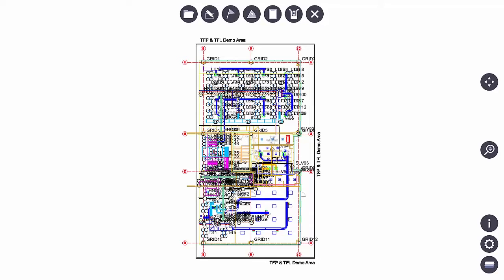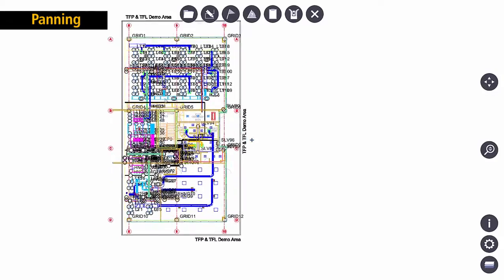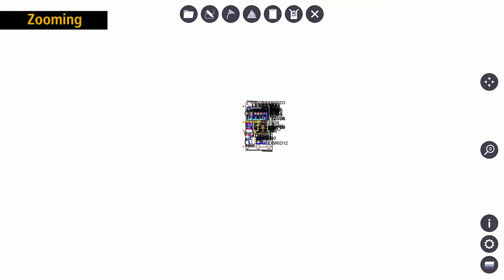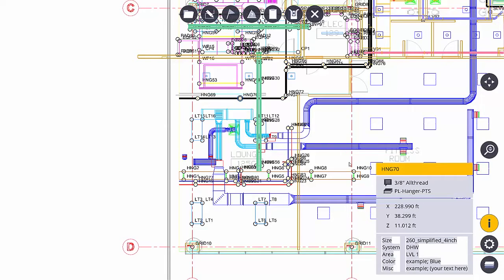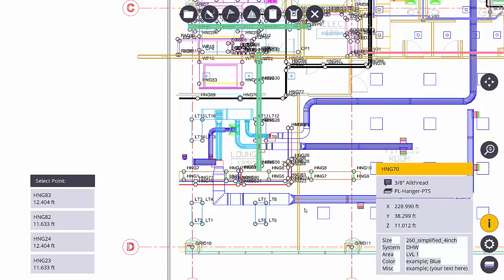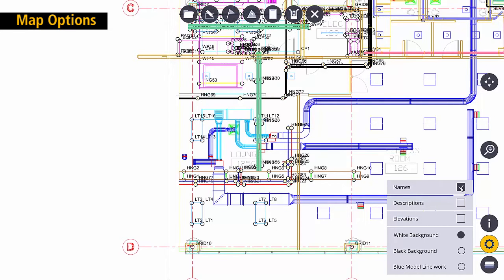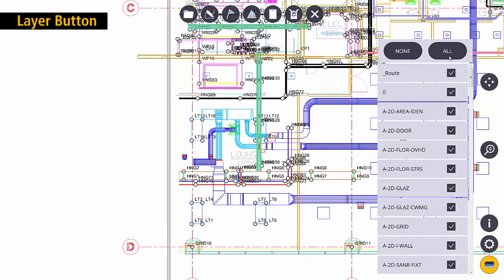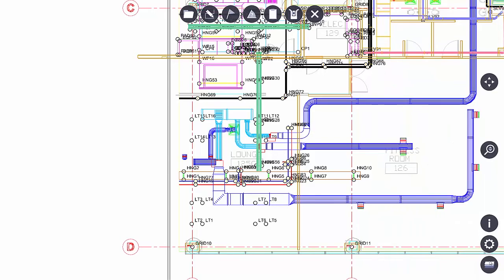Trimble Rapid Positioning System Lesson 2: User Interface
This video provides an overview of the user interface for Trimble Field Link 2D.